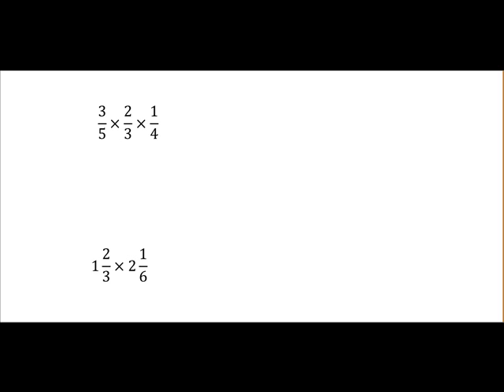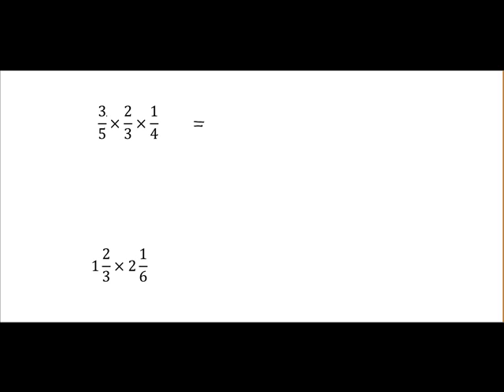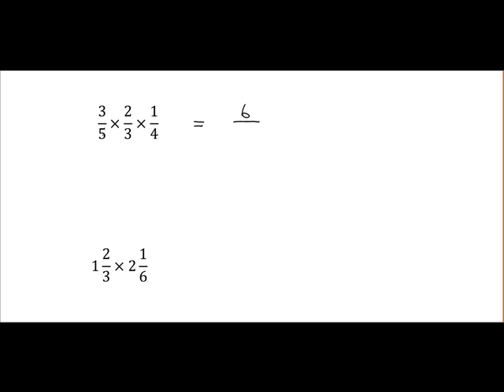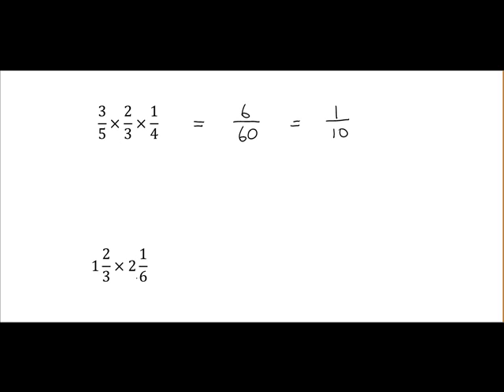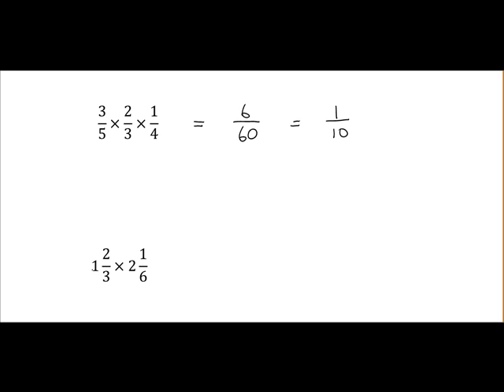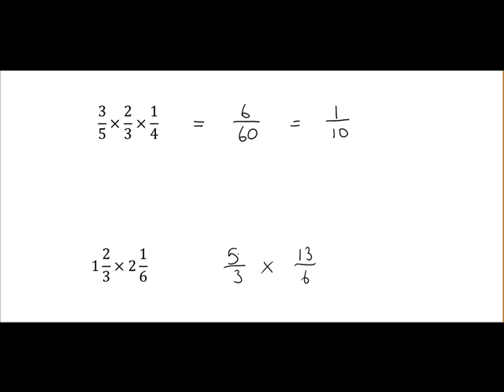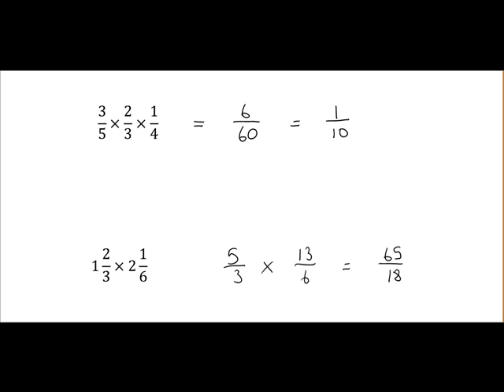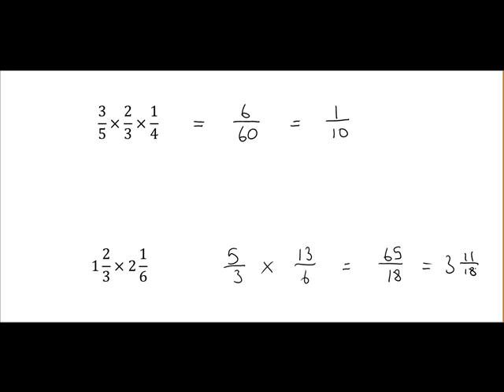Multiplication of Fractions: Part 2 (MathsCasts)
Examples of the multiplication of basic fractions.